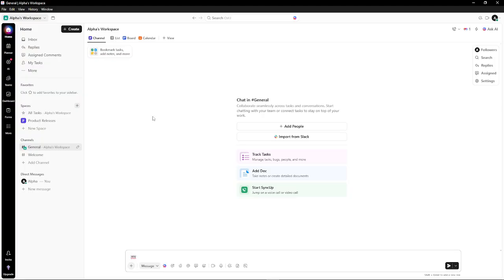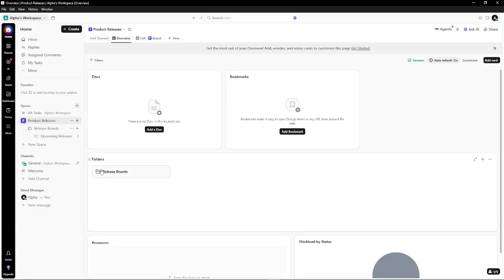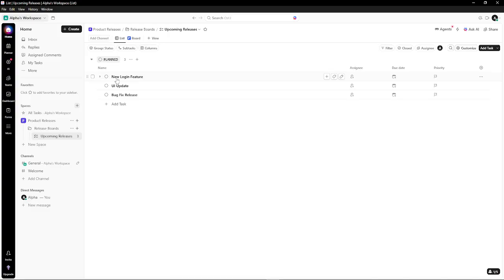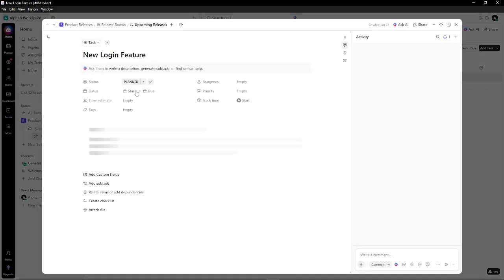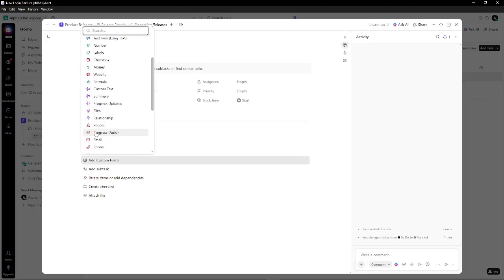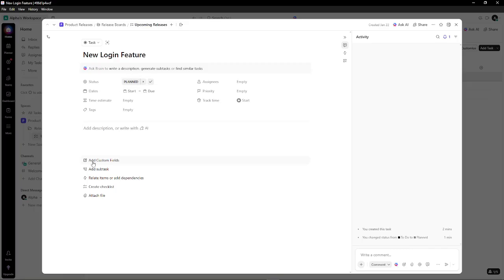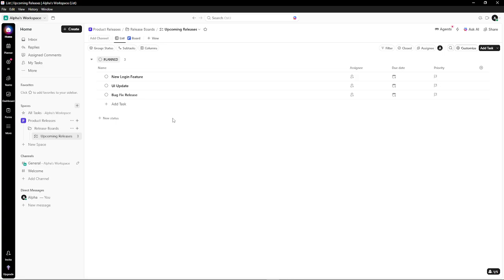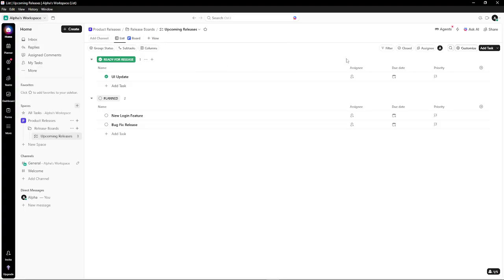How To Create Release Planning Boards In ClickUp [Product Setup]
In this 2025 product setup tutorial, I’ll show you exactly how to create release planning boards in ClickUp so you can organize features, bugs, and deadlines into clean product releases. If you’re managing a SaaS roadmap, shipping updates weekly, or coordinating multiple teams, release boards help you visualize what’s planned, what’s blocked, and what’s ready to ship—without messy spreadsheets or last-minute surprises.

🔹 What You’ll Learn:
-How To Build Release Planning Boards In ClickUp That Track Versions, Dates, And Deliverables Clearly
-How To Set Up Release Statuses Like Planned, Ready, In Progress, QA, And Shipped Correctly
-How To Use Board View In ClickUp To Drag And Drop Tasks Into Release Stages Easily
-How To Track Priorities, Risks, And Dependencies So Releases Don’t Break At The Last Second
-How To Create Custom Fields For Release Version Numbers, Ship Dates, And Feature Ownership
-How To Create A “Release Notes” Process In ClickUp That Stays Organized And Reusable
-How To Connect Your Backlog To Releases So Planning Doesn’t Lose Important Context
-How To Build A Release Dashboard That Shows Progress, Blockers, And ETA In Real Time
-How To Avoid Common Release Planning Mistakes That Cause Delays And Missed Deadlines

💡 Pro Tip: Don’t plan releases using only due dates—plan using capacity. Add a custom field for “Effort Points” and set a realistic release limit based on your team’s weekly velocity. Then create a “Release Lock” date where tasks must be moved to QA or pushed to the next release. This simple cutoff reduces chaos, improves predictability, and makes your delivery feel way more professional.

By the end, you’ll have a ClickUp release planning board that improves shipping speed, roadmap clarity, and team execution.